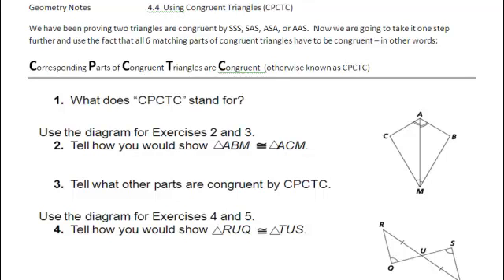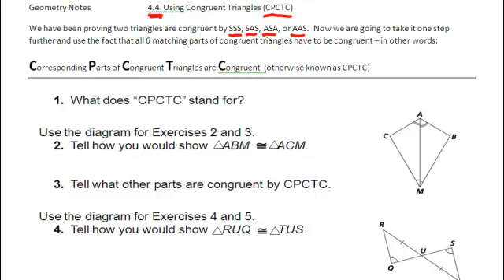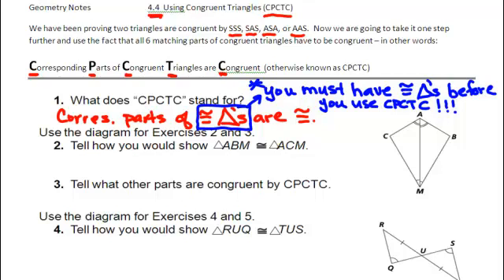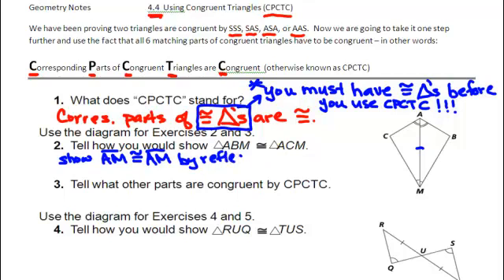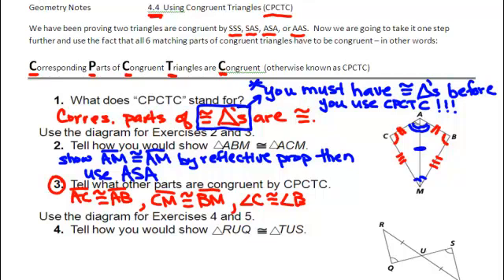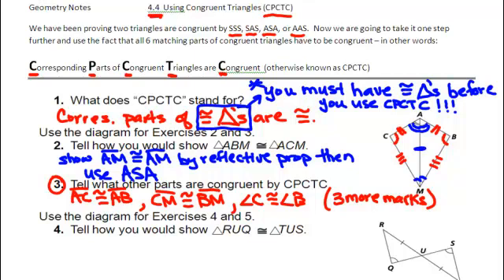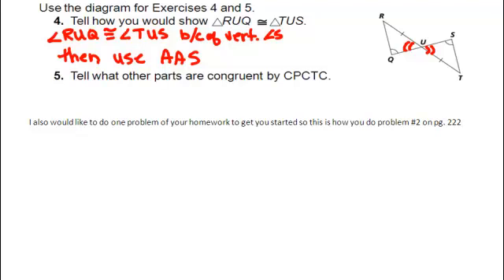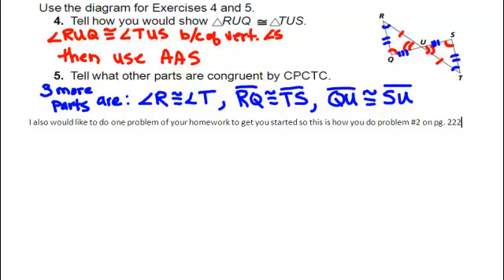lesson 4-4 Using Congruent Triangles : CPCTC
Proving that two triangles are congruent only to use that information to prove other parts of the triangles are congruent.